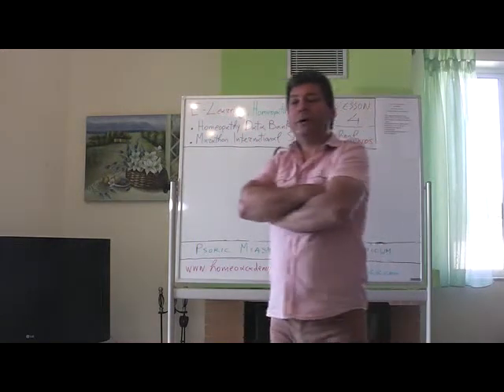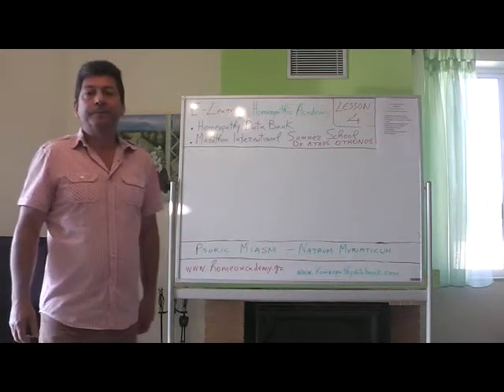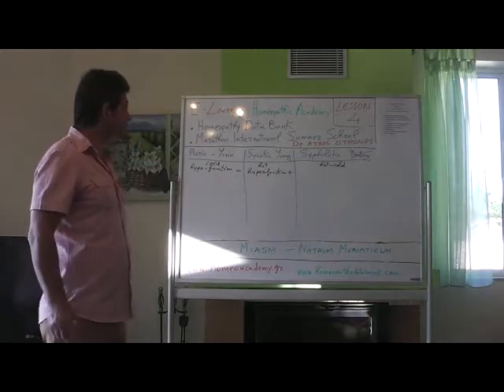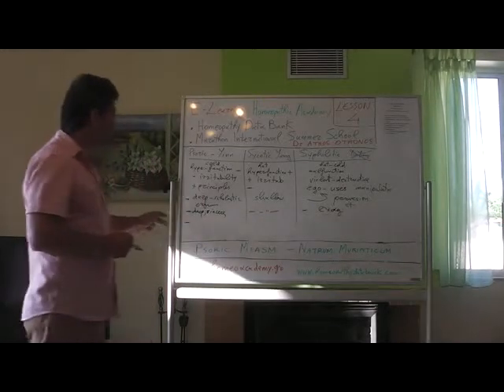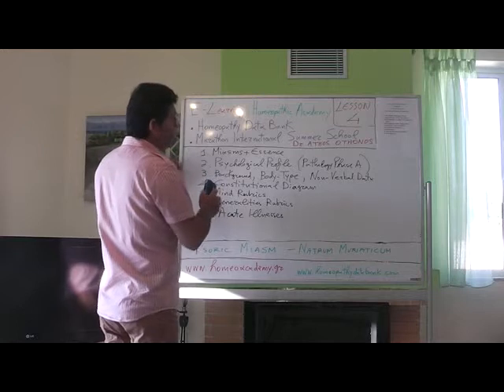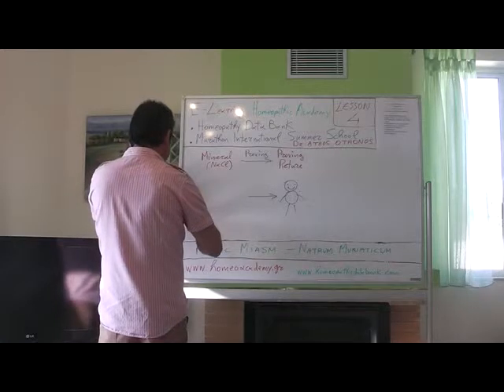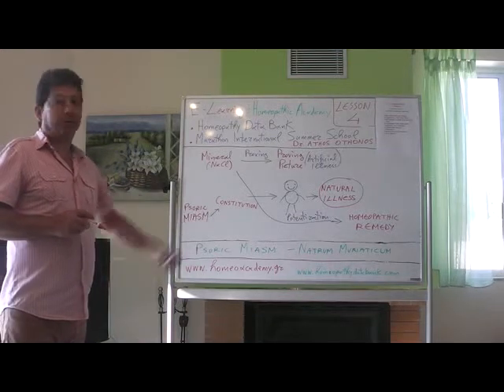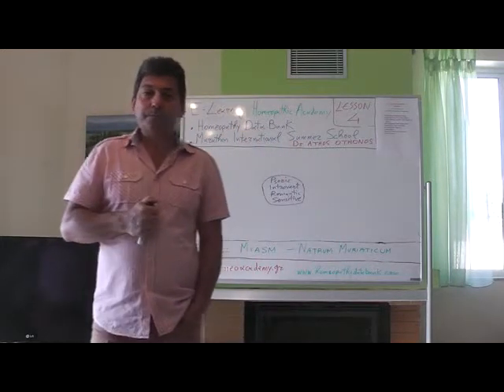4. Natrum Muriaticum a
Free International E Learning Lessons for medical doctors, dentists and veterinarians conducted by Homeopathic Academy, the Marathon International Summer School and Homeopathy Data Bank.  The Psoric Miasm and the Constitution Natrum Muriaticum, Teacher: Athos Othonos president of Homeopathic Academy member of the European Committe for Homeopathy (ECH)